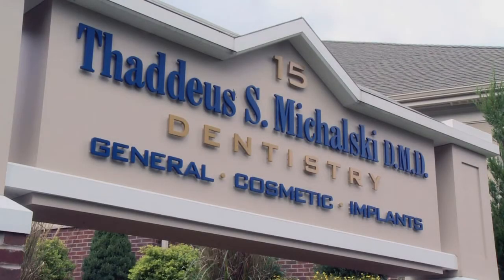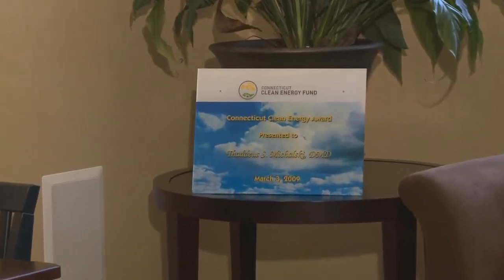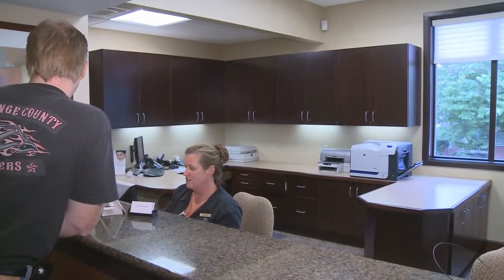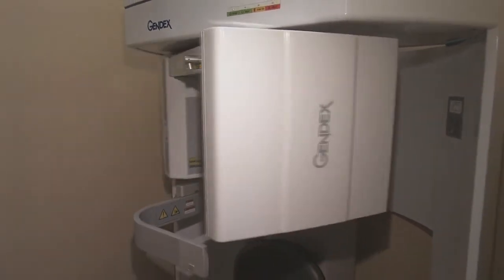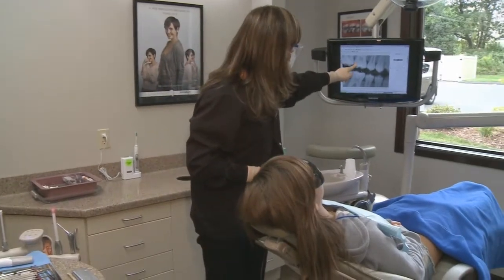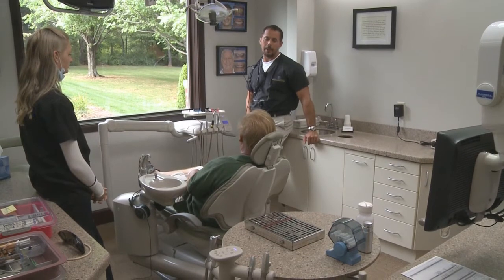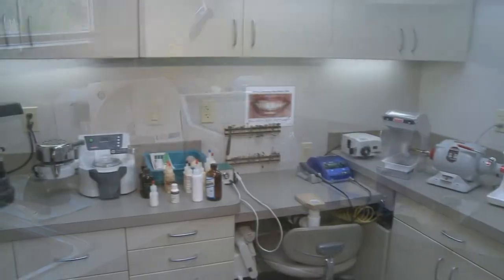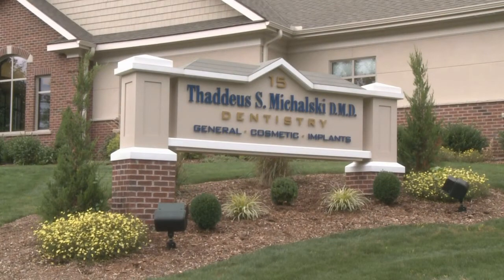Dr Thaddeus Michalski, DDS